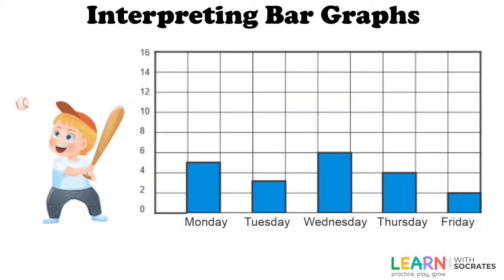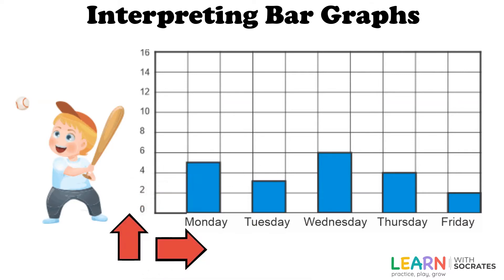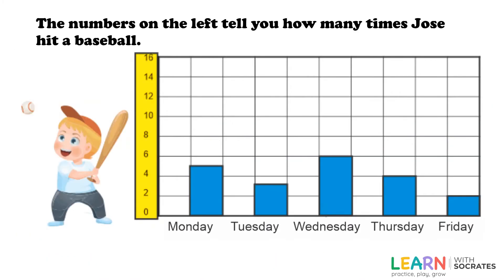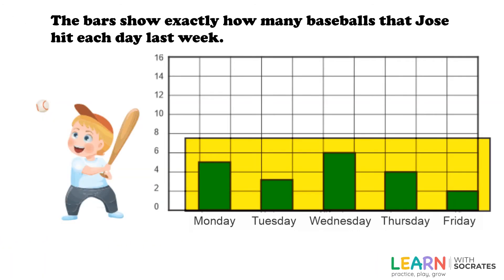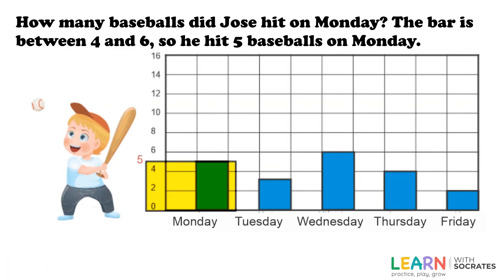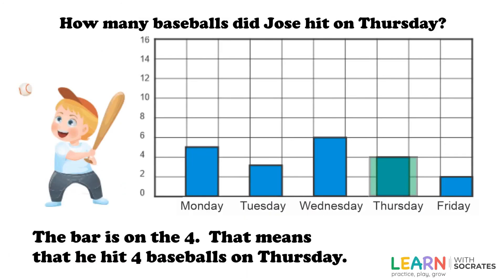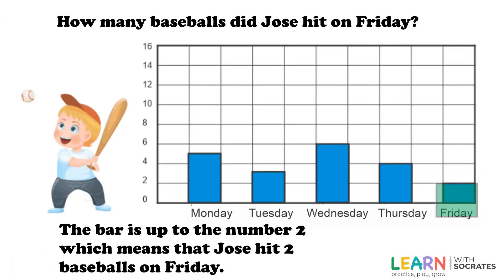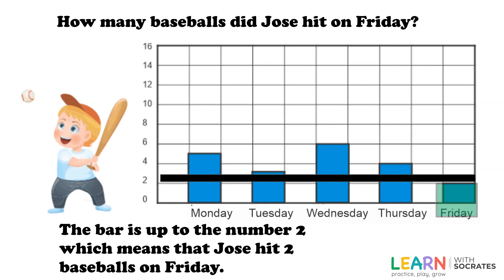Interpreting Bar Graphs